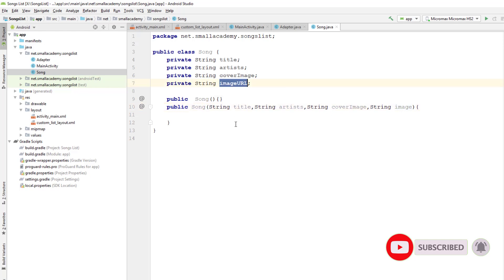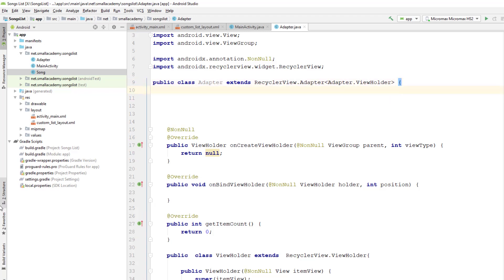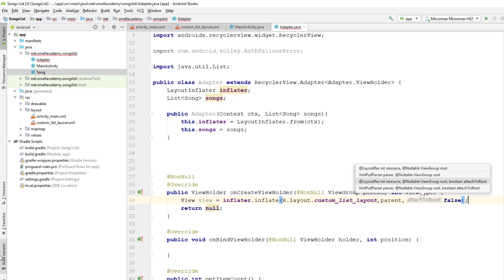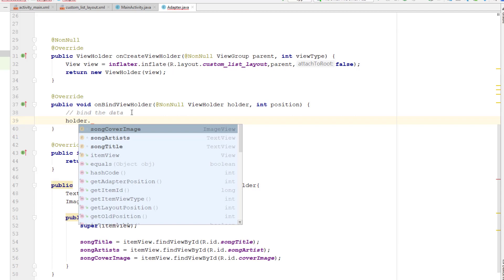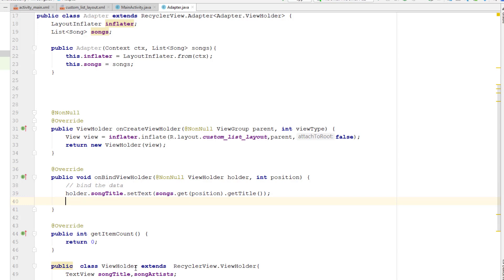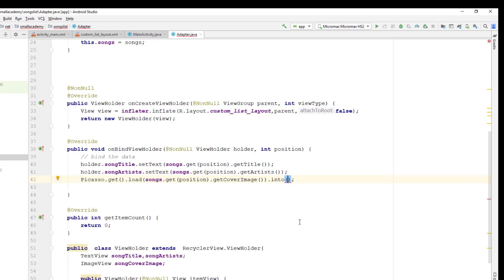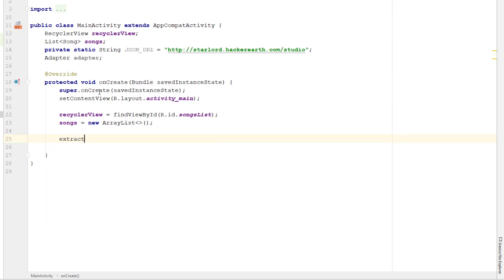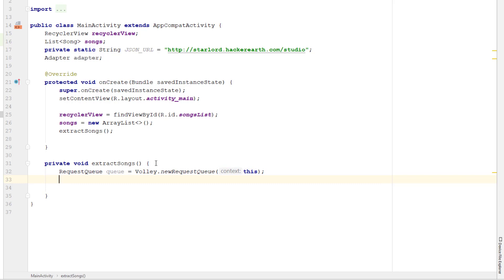Parse JSON & Display in RecyclerView Using Volley | Part 2/3 | Android App Development Tutorial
Welcome to second Part of the series , Video continues from Part - 1 , Learn How to Parse JSON and display the data in recyclerview using volley and Picasso android library.

We will use array of json objects that is stored in server and extract the data from the JSON URL and Display in the given recyclerview.

Welcome to Android basic app development tutorials, this is part 1 of the 3 part json and recyclerview tutorial series, other parts are coming and will be linked together on a full playlist.